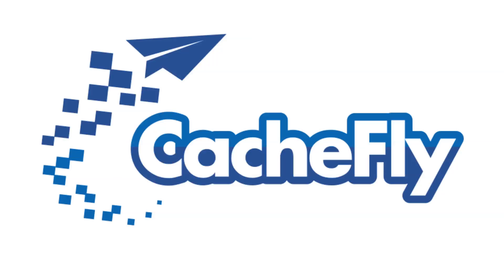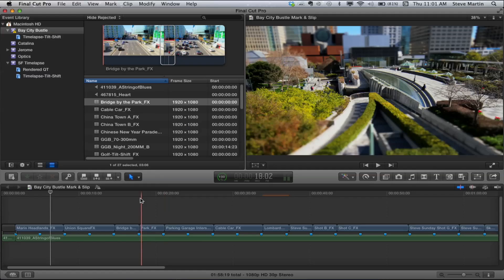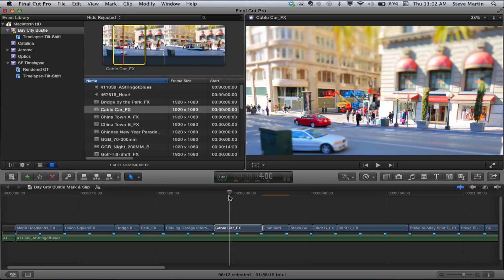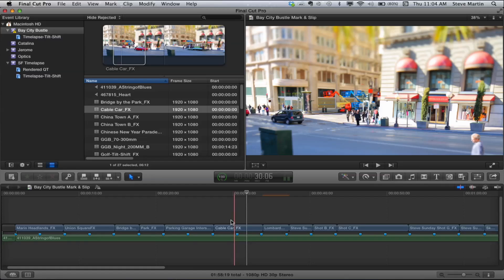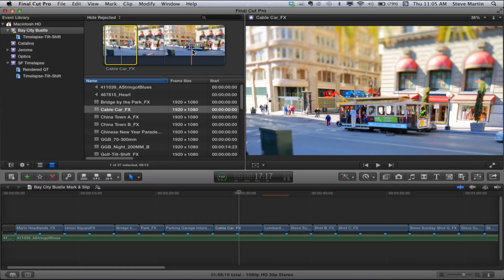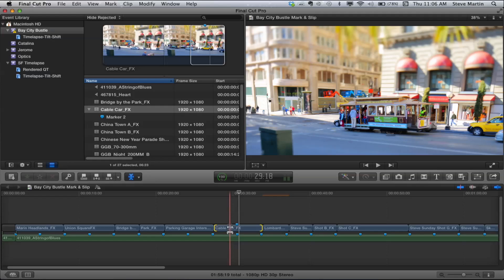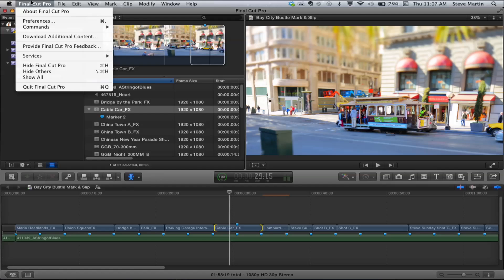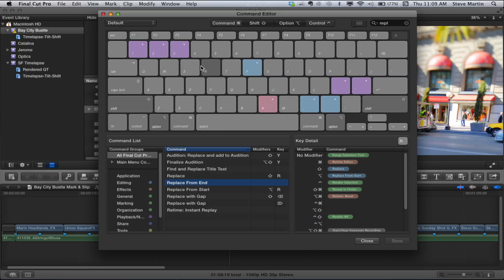MacBreak Studio: Episode 210 - Mark, Replace, Slip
This week on MacBreak Studio, Steve shows Mark and cool tip for how to perform a replace edit based on matching a specific frame in the source and target clips.